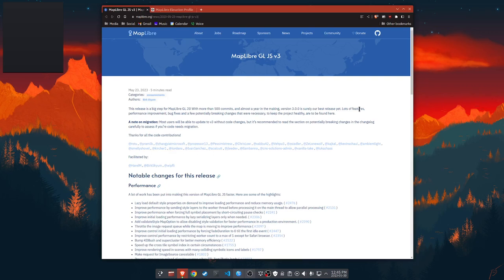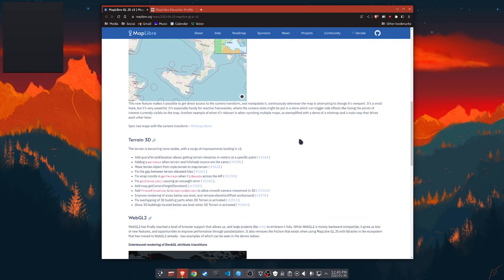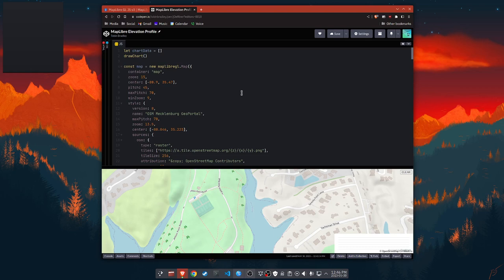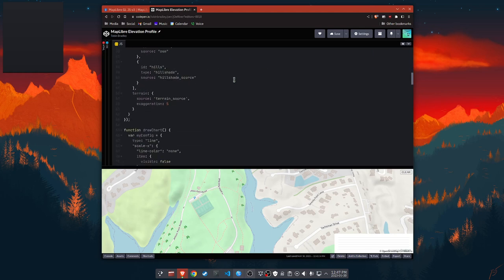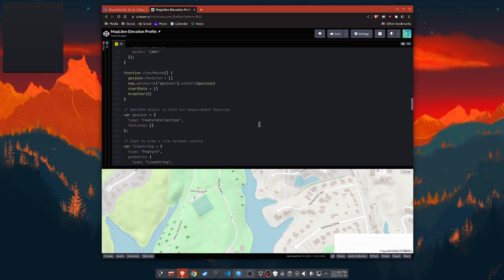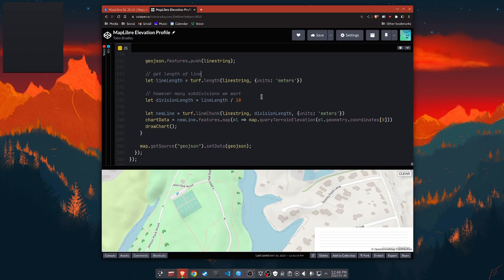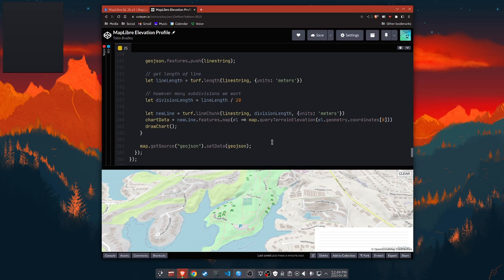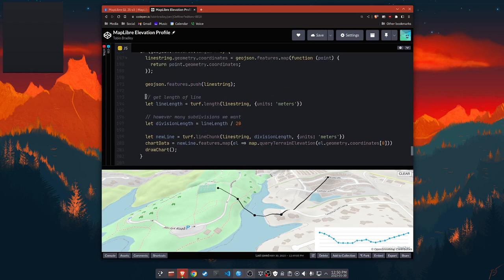Maplibre GL JS v3 elevation profile example